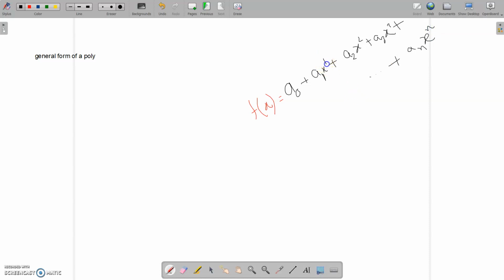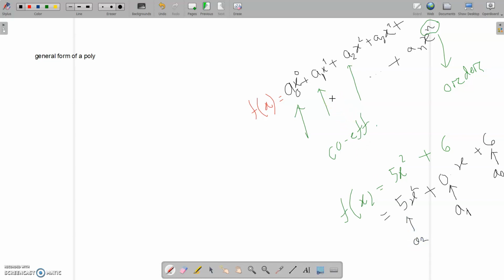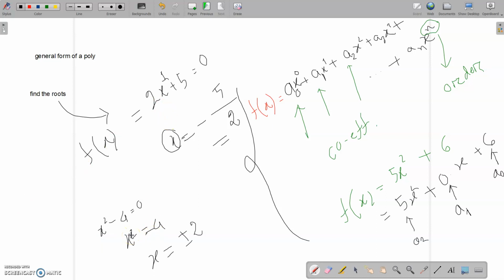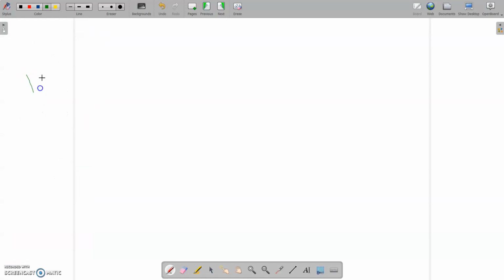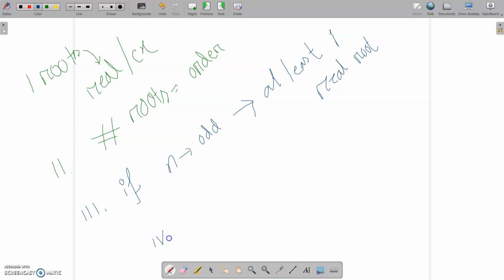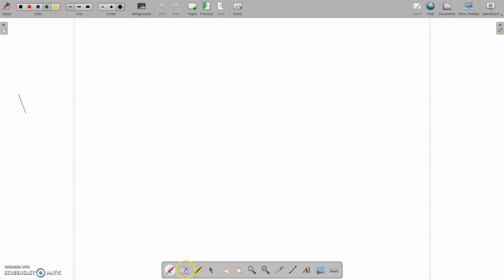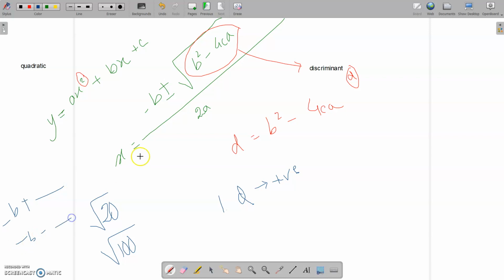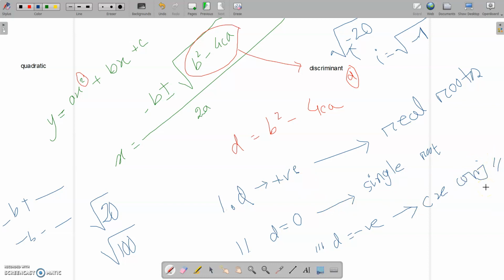Lab 5 Part 3